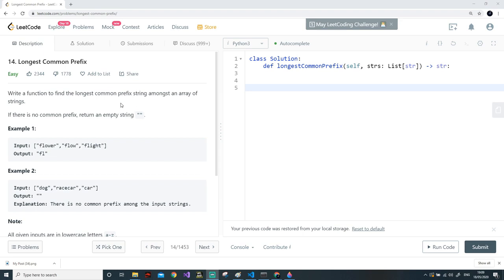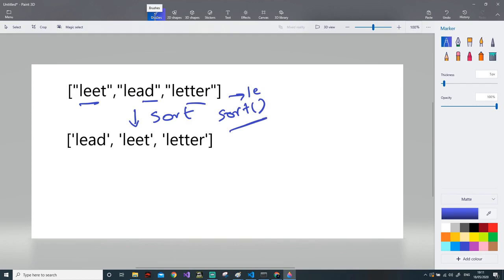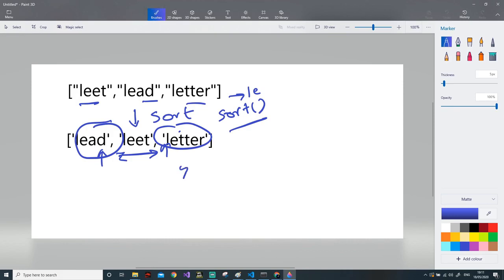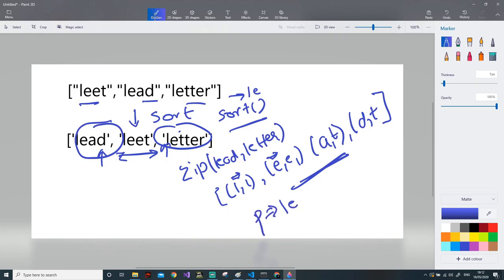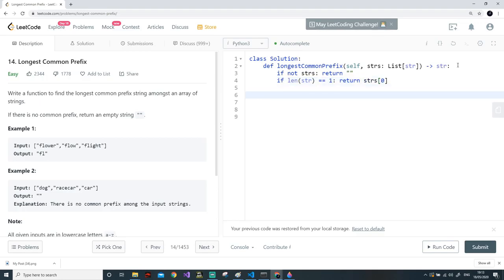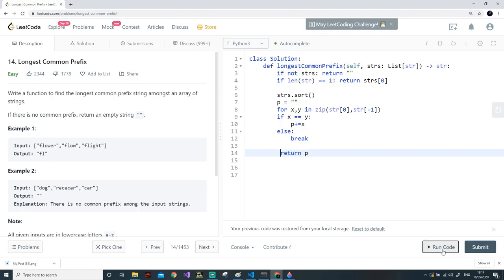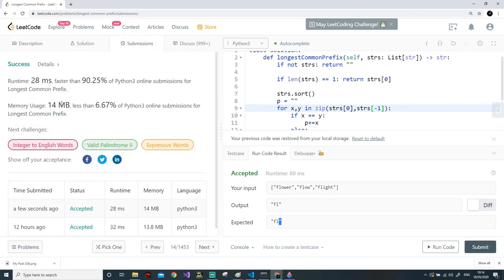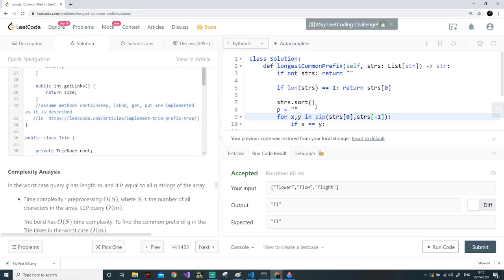Longest Common Prefix | Python Interview Most Asked Question | Leet Code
Python Interview Most Asked Question